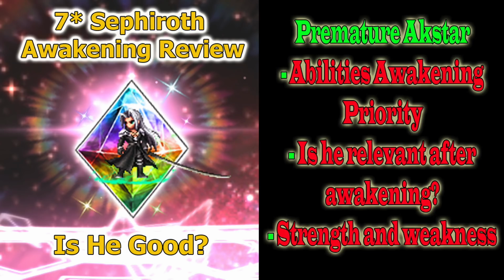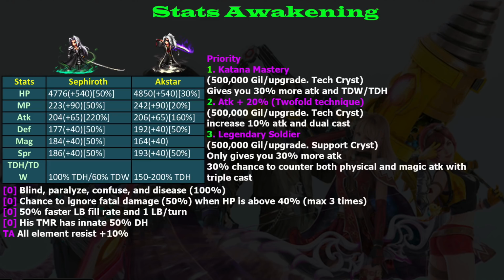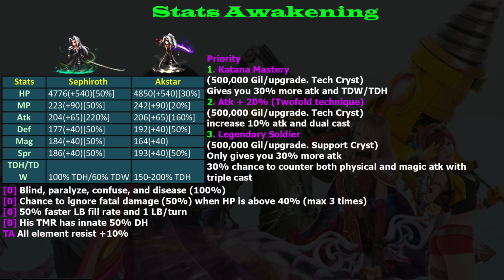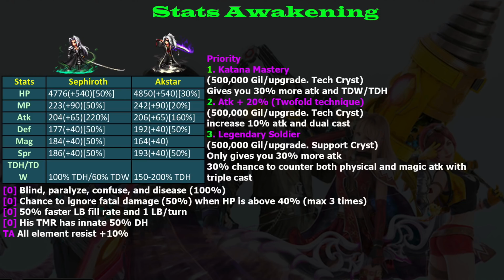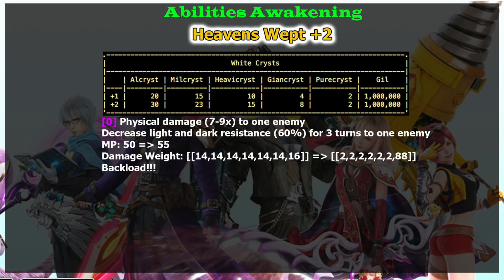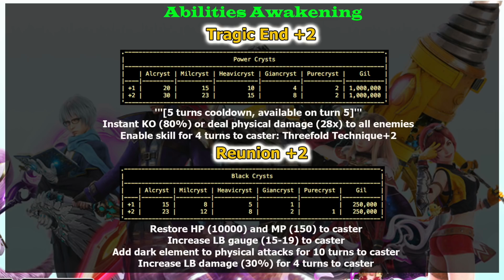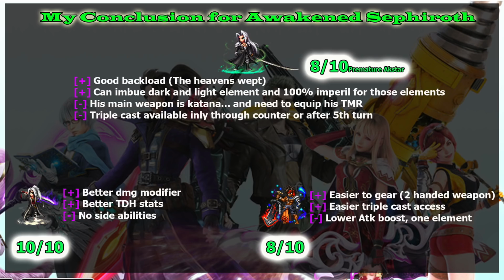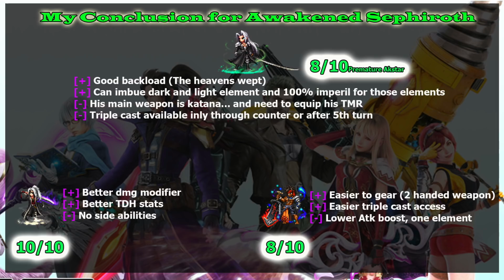FFBE 7 Stars Sephiroth Abilities Awakening: Premature Akstar (#749)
Learn about Sephiroth Abilities awakening, which one you need to awaken first? Is he good after awakening?